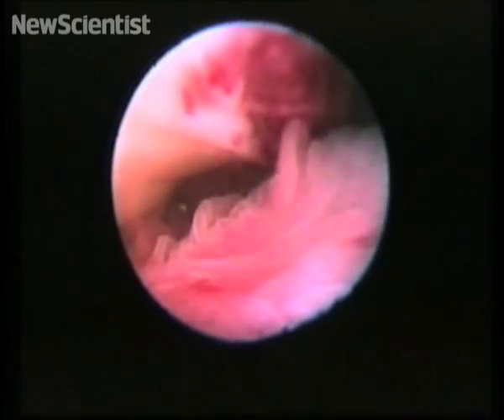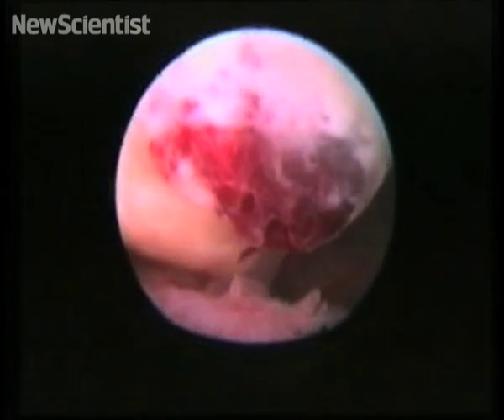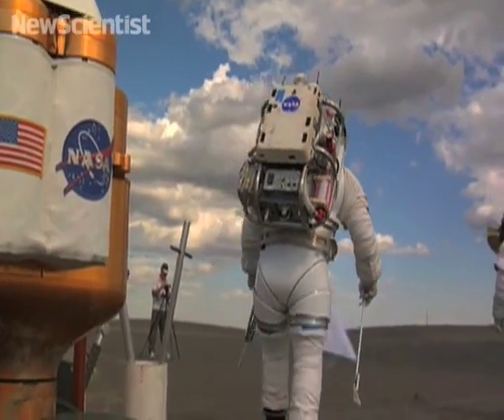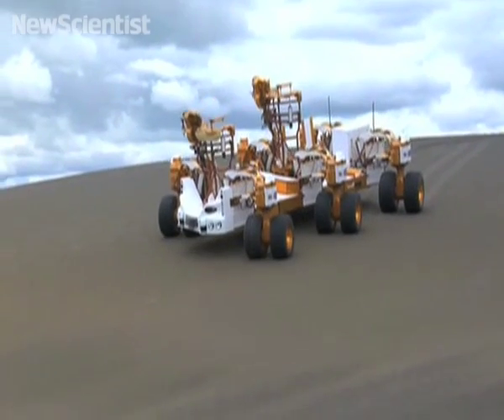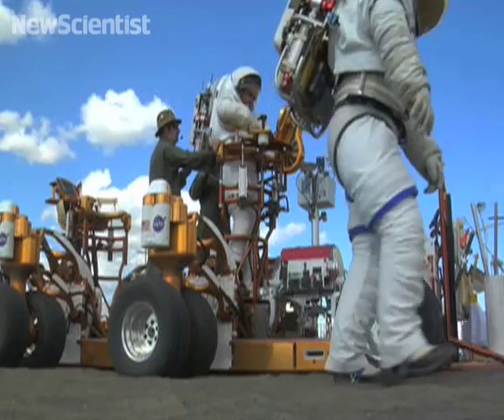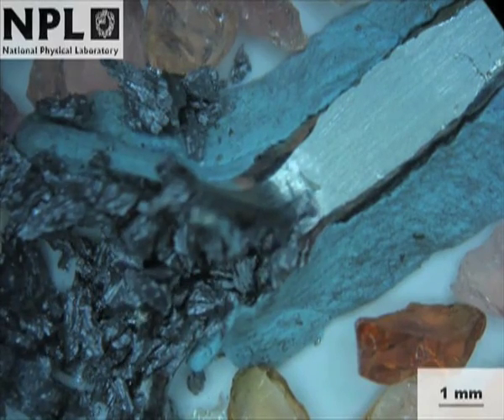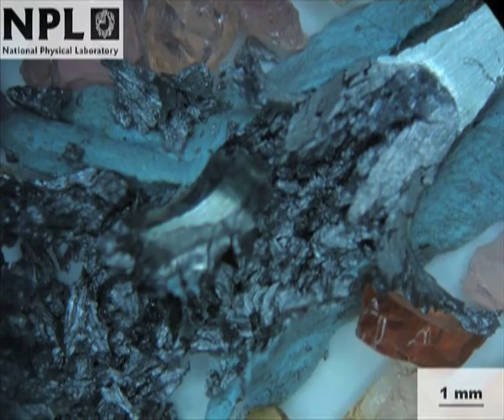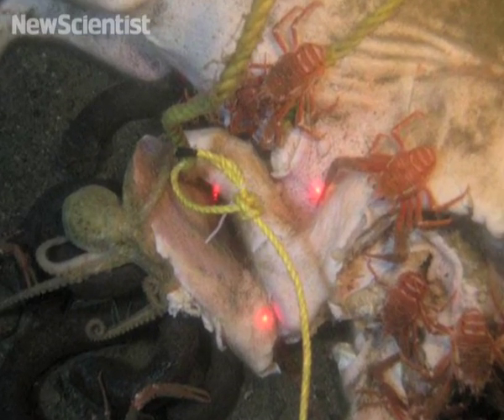New Scientist video round-up - June 20, 2008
Watch how prototypes of lunar vehicles, spacesuits and robots are being tested and look at the first video of a metal-eating pest